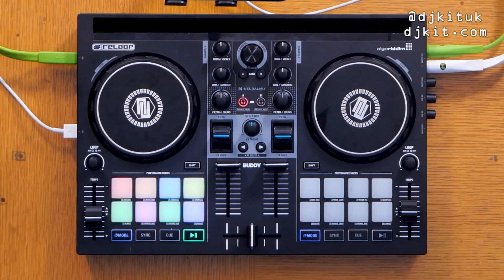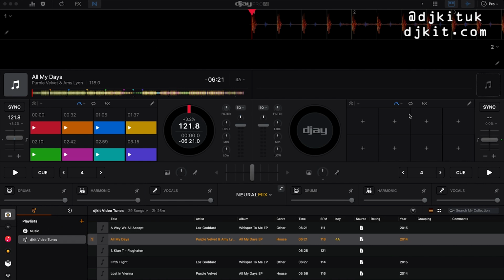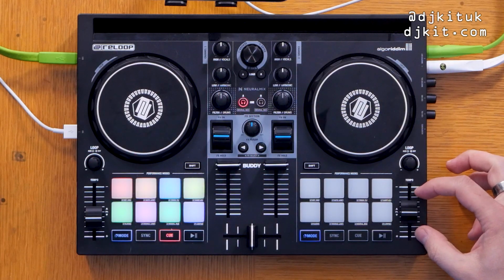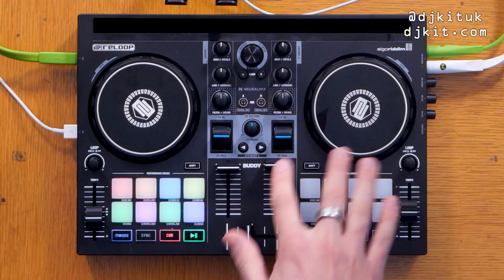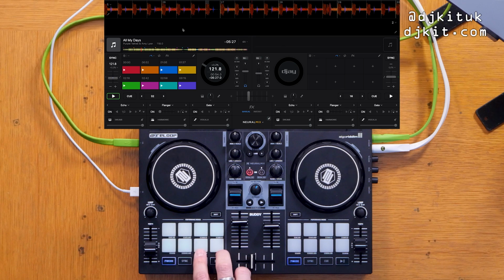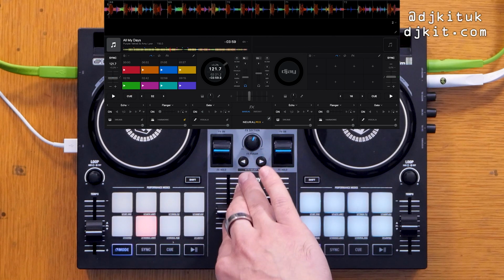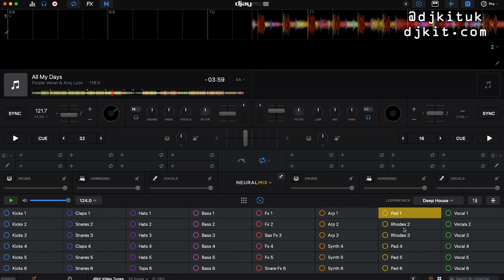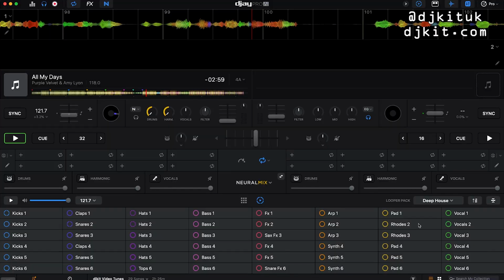Is the Reloop Buddy the best Algoriddim DJay controller? Stand out feature review!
2 years since it was released, Ratzi takes a look back at the Reloop Buddy. With the Neural Mix and Looper features, was this entry controller ahead of it's time? 🤨

Follow us for more equipment reviews:
YouTube.com/DjkitTV​